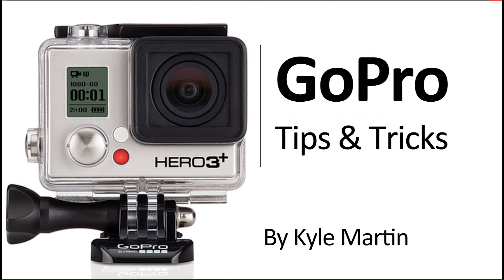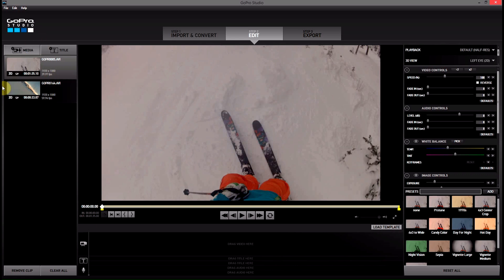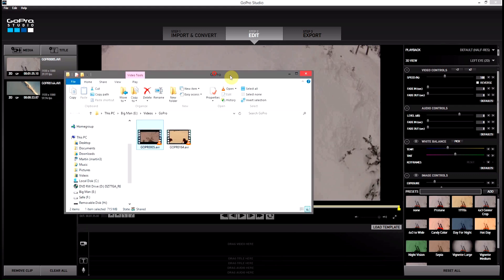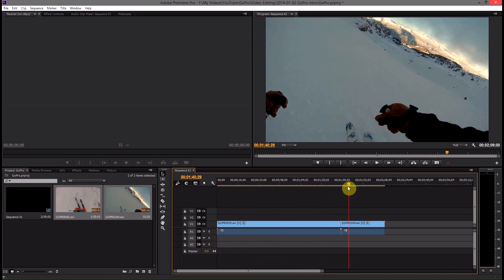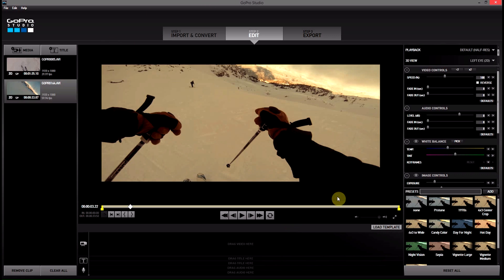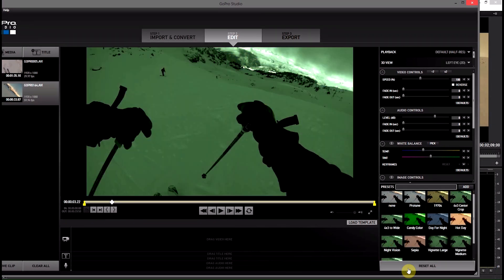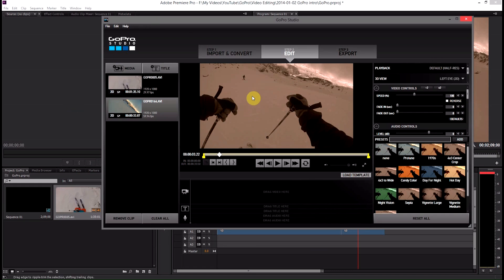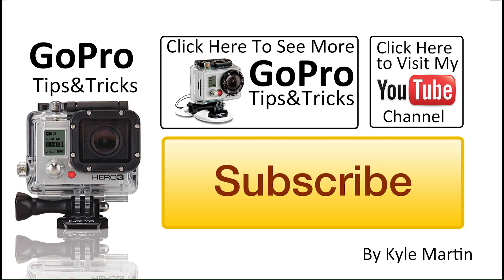Color Corrector for Premiere Pro - GoPro Studio 2.0: GoPro Tips and Tricks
In this GoPro tips and tricks video I show how you can use GoPro studios 2.0 as a color corrector for Premiere Pro. This is really simple to do and has some great results.